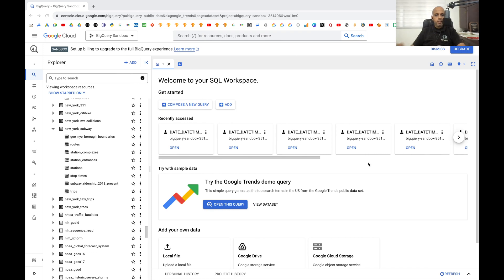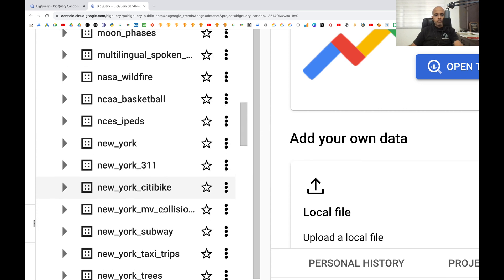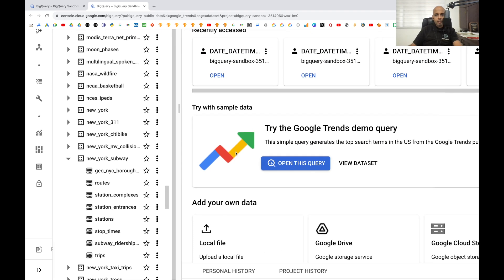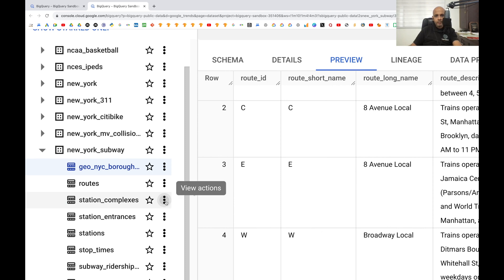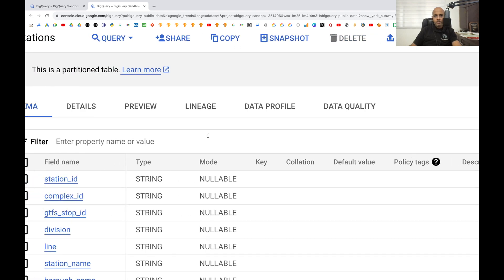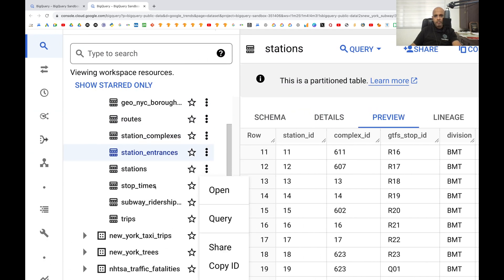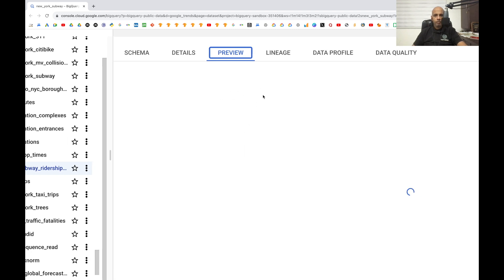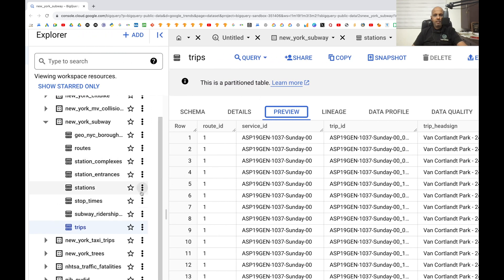49: New York Subway - 2 | Project | SQL Tutorial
New York Subway project - Part 2: A look at tables.

00:00 - Start
00:42 - Open Google Trends dataset in BigQuery
02:17 - Locate the dataset: wnew_york_subway
02:47 - How to look at the tables without writing any code?
02:54 - Table: geo_nyc_borough_boundaries
03:53 - Table: routes
04:45 - Table: station_complexes
05:13 - Table: station_entrances
06:47 - Table: stations
07:57 - Table: stop_times
09:21 - Table: subway_ridership
10:43 - Table: trips
11:38 - Visualize all table columns together to help match or join
13:37 - Trying to find metadata on column description: Not available
14:05 - Ending notes